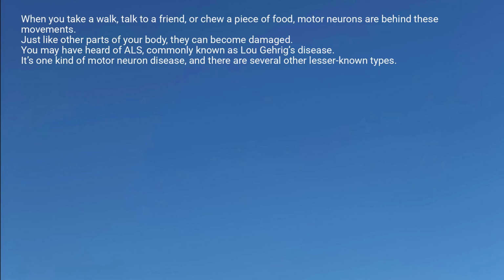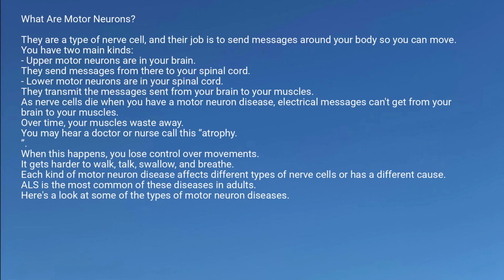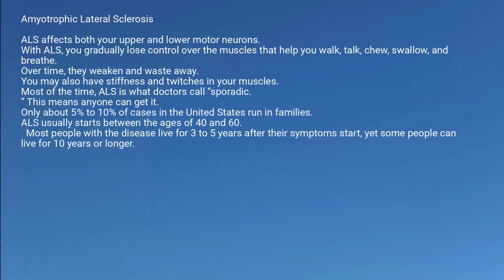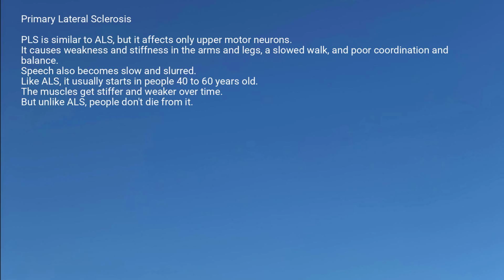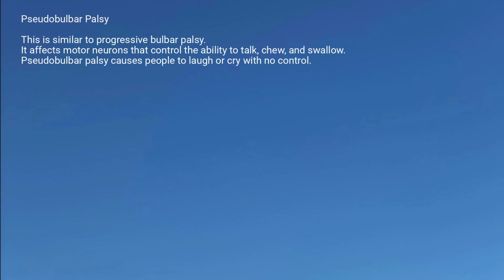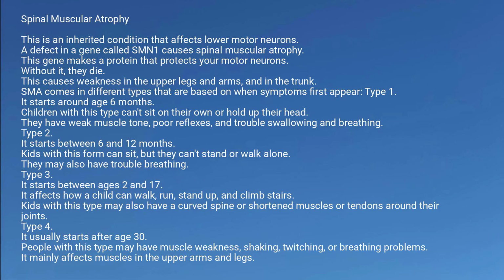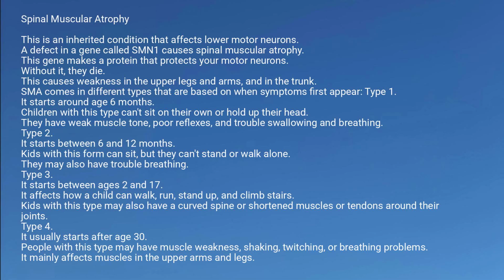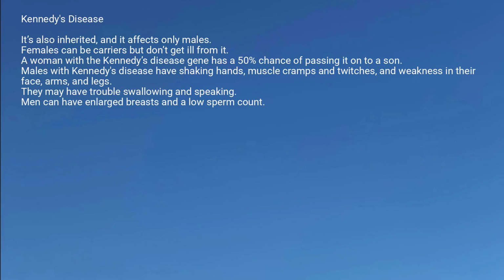What Are Motor Neuron Diseases